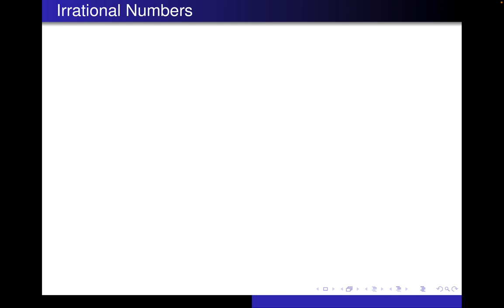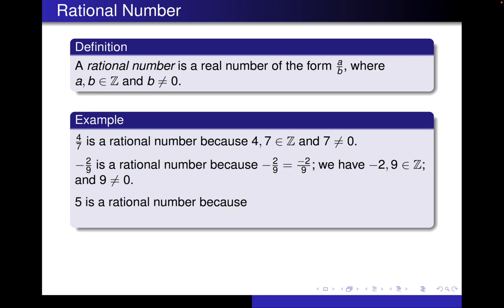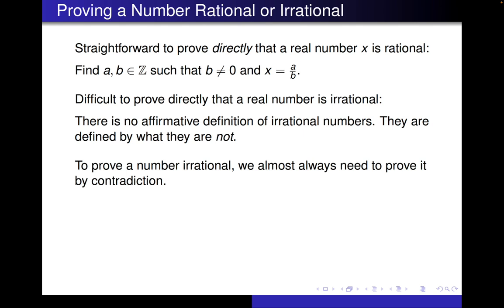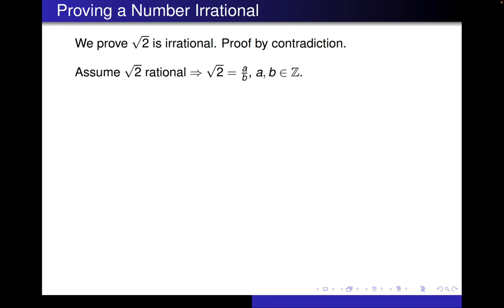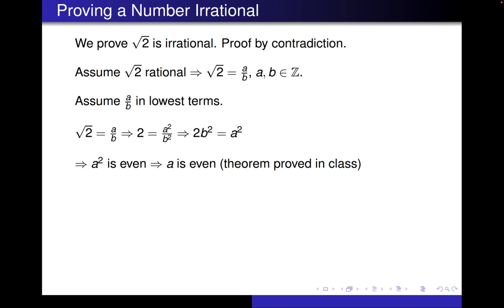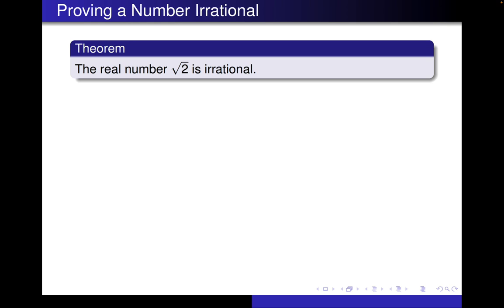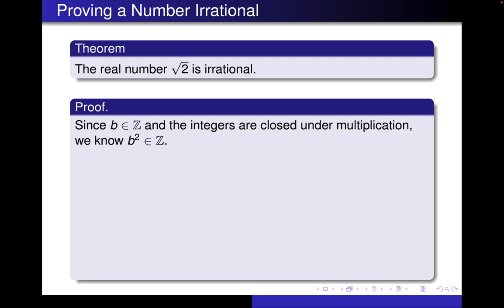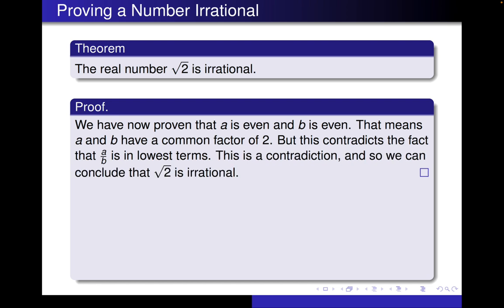Irrational Numbers (Section 3.3)